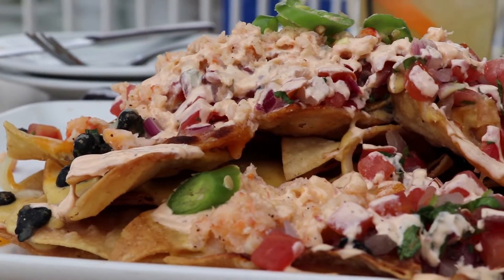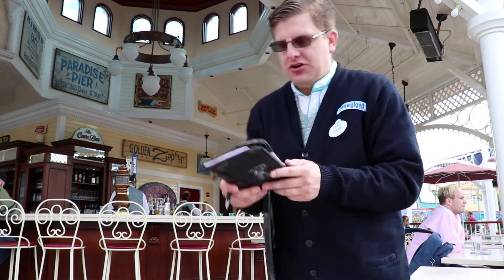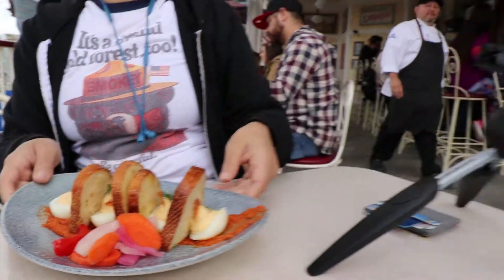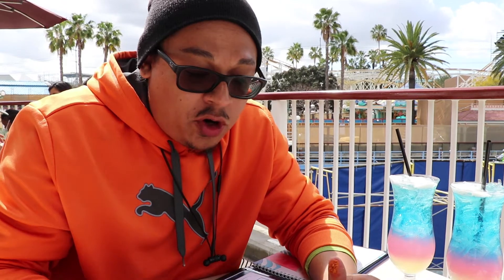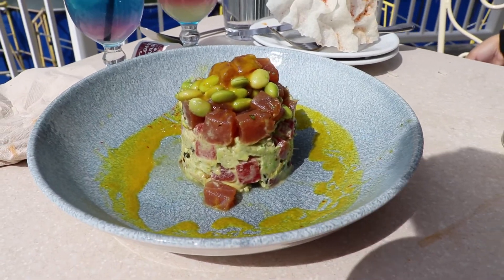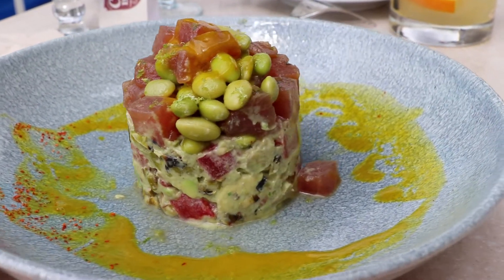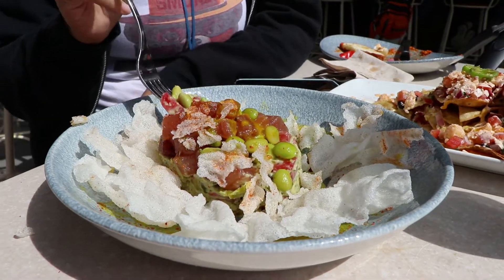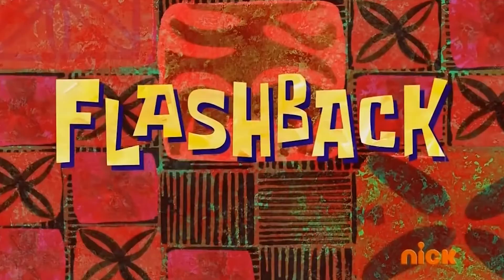Cove Bar’s NEW MENU | California Screamin' Flashback | Disney California Adventures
The Cove Bar at Disney California Adventures is BACK for a limited time. Check out their new menu before it permanently closes on May 28th to undergo its final transformation into the Lamplight Lounge. Pixar Fest will begin on April 13th and Pixar Pier will open on June 23rd.

Join us as we try out their new menu...

Cove Bar Lobster Nachos: Tender Lobster Pieces atop fresh House-made Tortilla Chips with Black Beans, Pico de Gallo, Chipotle Crèma, and our Signature Aged Cheddar and Oaxaca Cheese Sauce - $18

Deviled Eggs and Toast with creamy Egg Salad, Toasted Almond Romesco Sauce, Manchego Crisp, Dill, and Toast Points - $12

Tuna Poke: Yellowfin Tuna "Rice Bowl" with Compressed Watermelon, Edamame, Avocado, Shishito Peppers and Spiced Mango Nectar - $18

Music Credit

California Screamin' (From California Screamin') · Gary Hoey
Universal Music Group North America